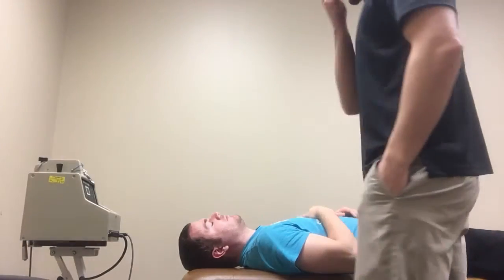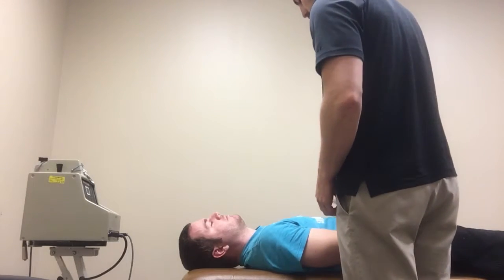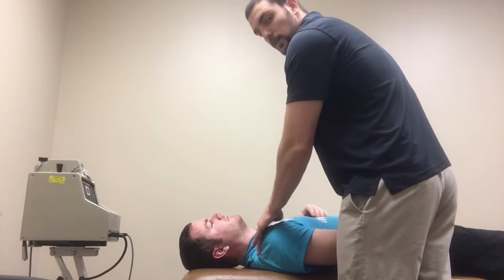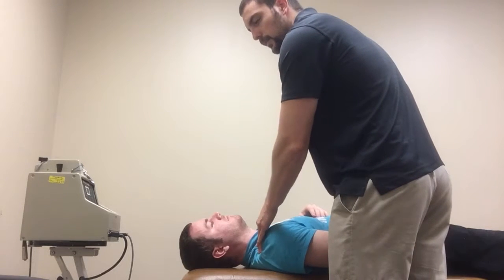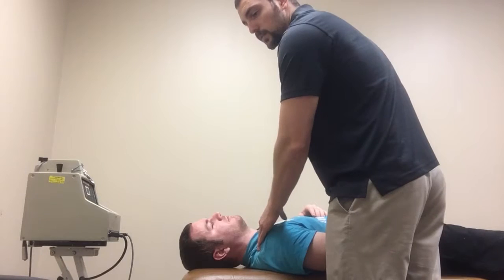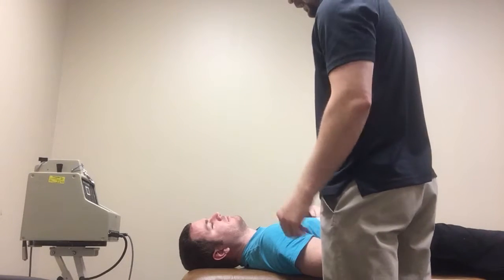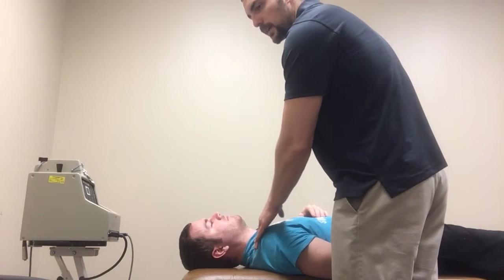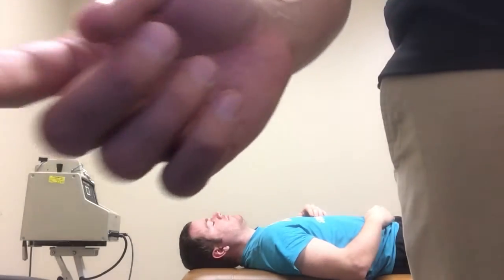ACJ Caudal Glides 1-4